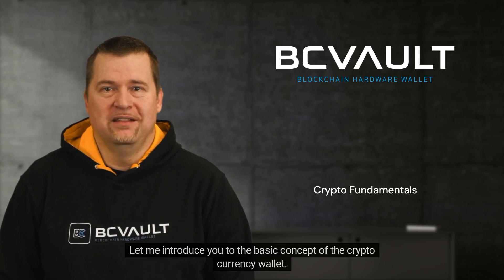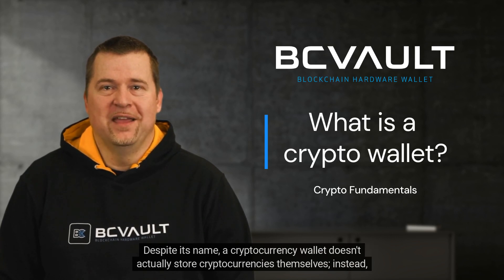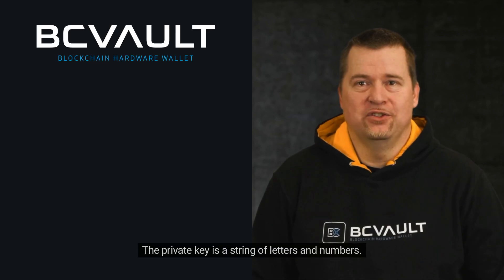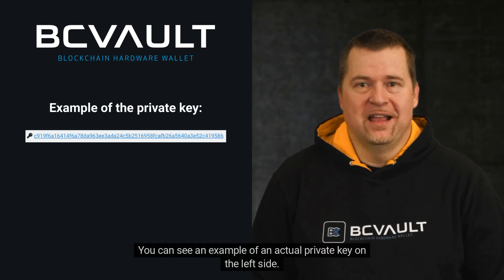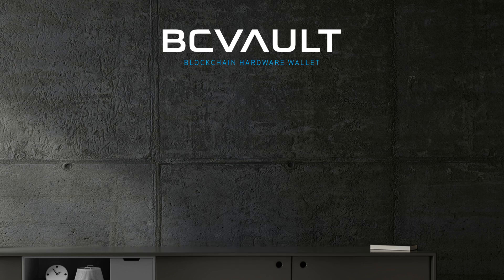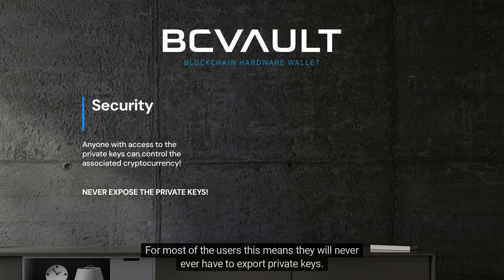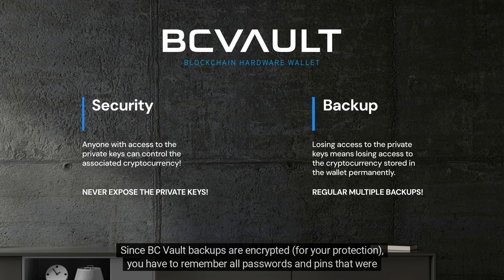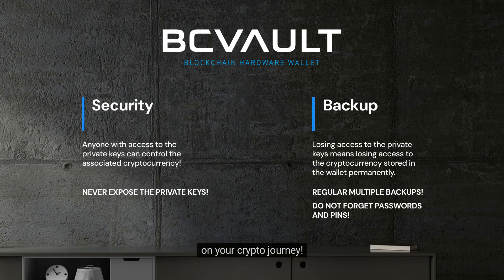What is a crypto wallet?